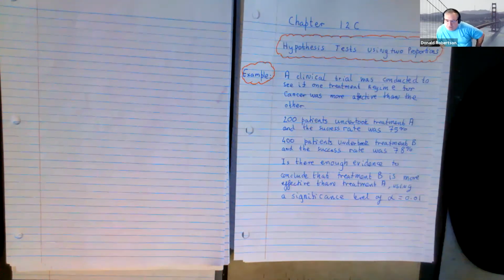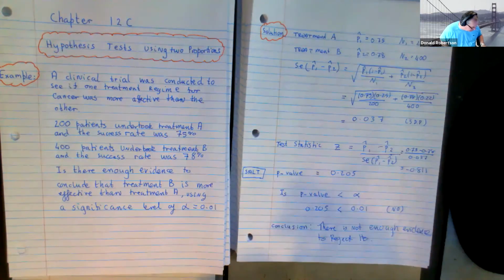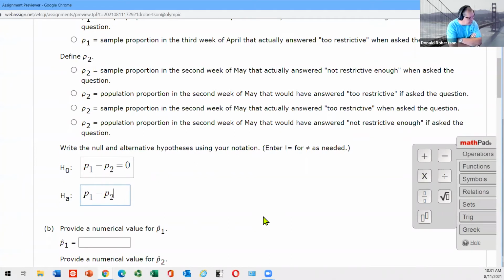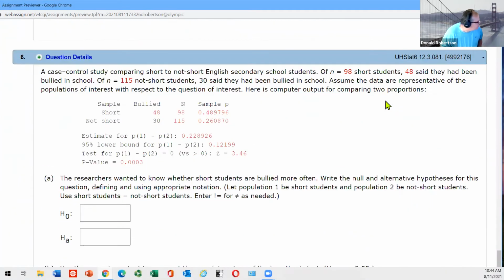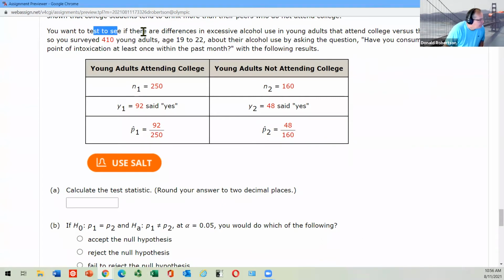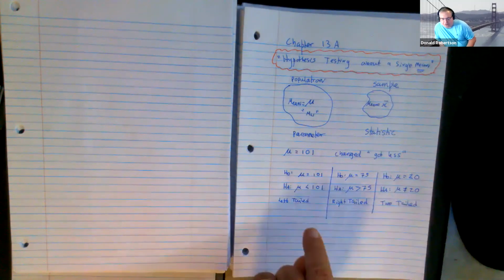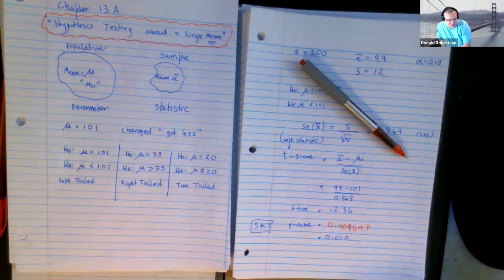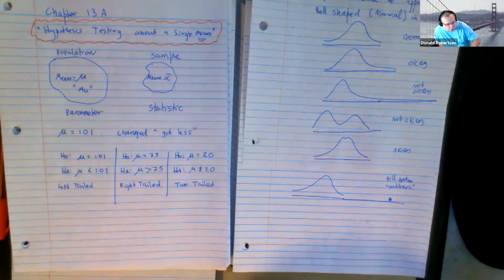Math 146 Chapter 12C and 13A